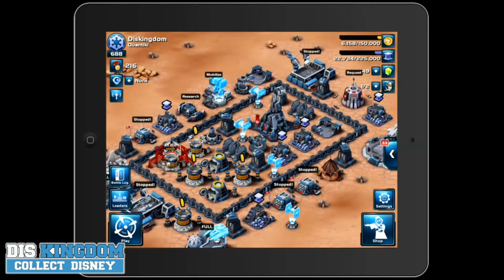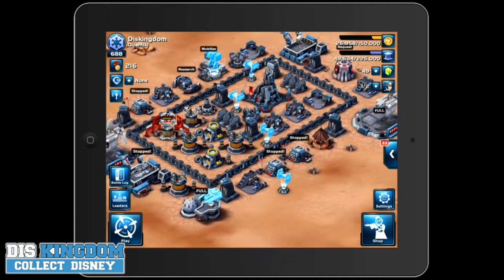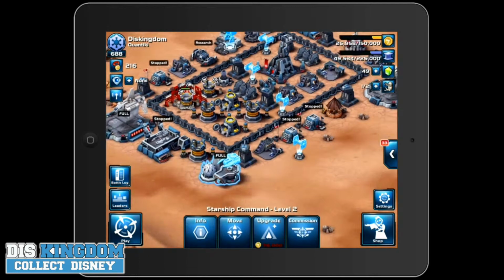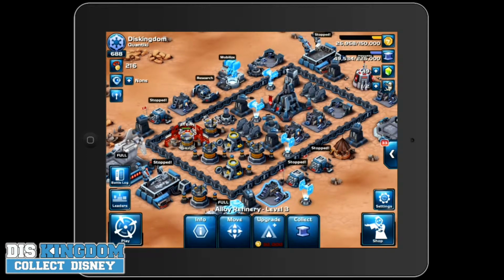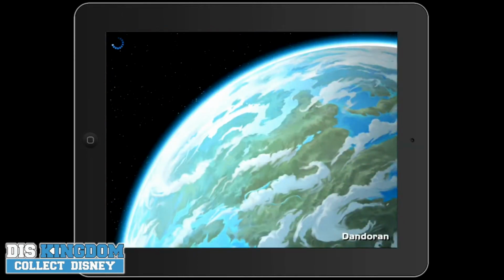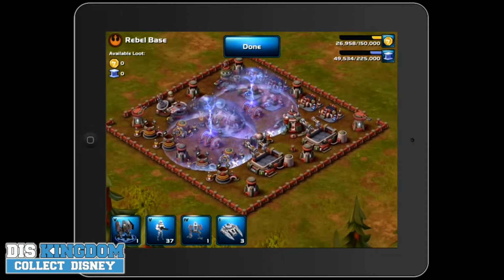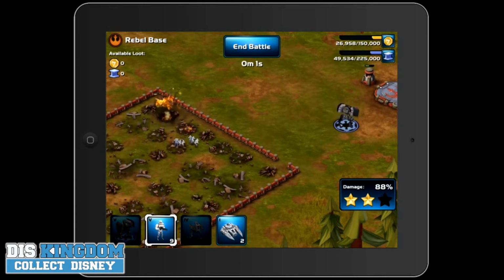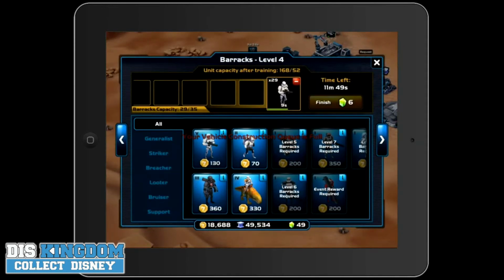Star Wars Commander - Let's Play Part 2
Star Wars Commander - Let's Play Part 2 - featuring Vinylmation, Disney Infinity, Pop Vinyls, Funko, Pins, Tsum Tsum's and much more.